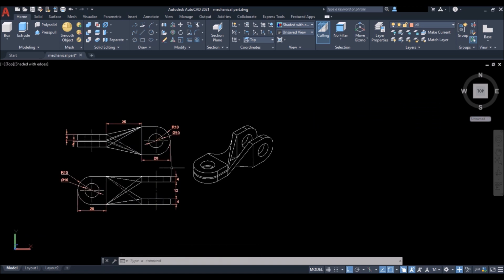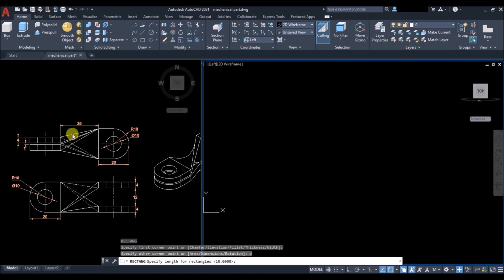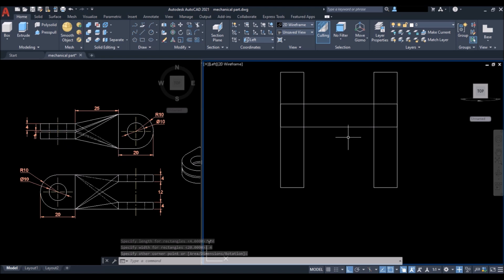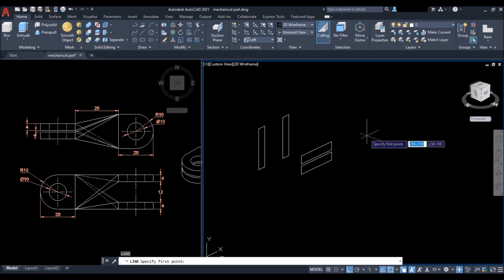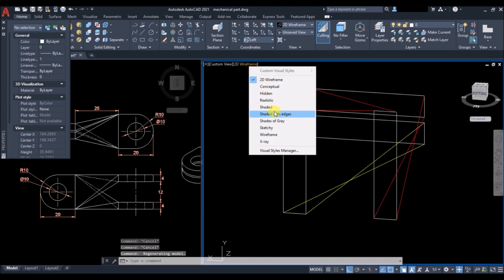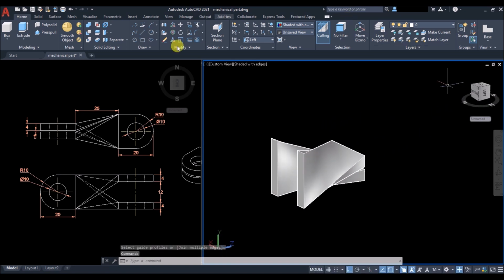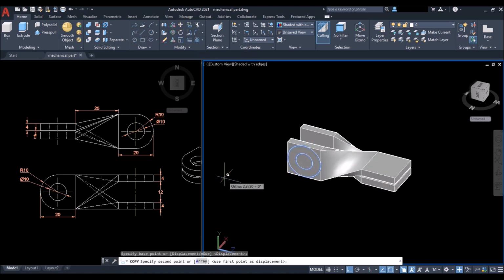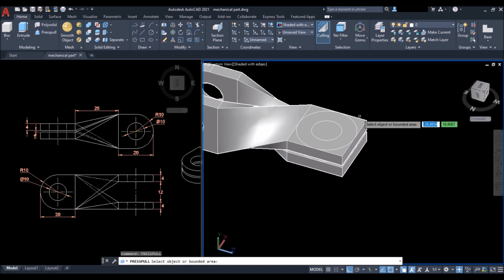AutoCAD 3D Tutorial for Beginners || AutoCAD 3D modeling mechanical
This is the 27th part of the autocad mechanical 2021 3d modelling drawing tutorial. In this autocad 3d mechanical 2021 drawing tutorial I have 3d modelled the mechanical drawing (3d mechanical model) in autocad 2021.

Best laptops for AutoCAD, Revit and any other design softwares:
1. (Price around Rs.50000)
2. (Price around Rs.60000)
3. (Price around Rs.65000 with 4GB Graphics)
4. (Price around Rs.60000 with 4GB Graphics) (Highly recommended)